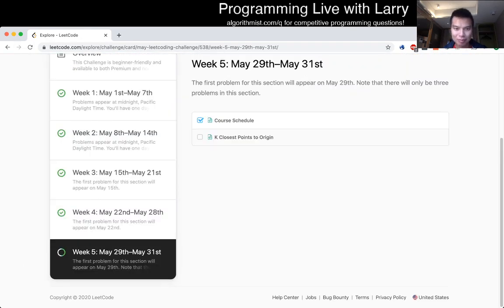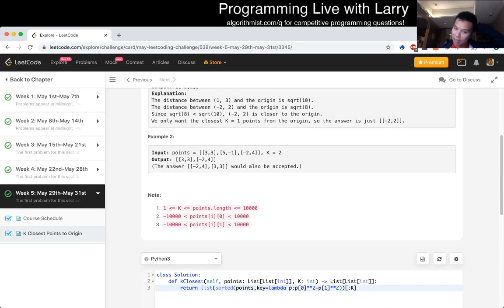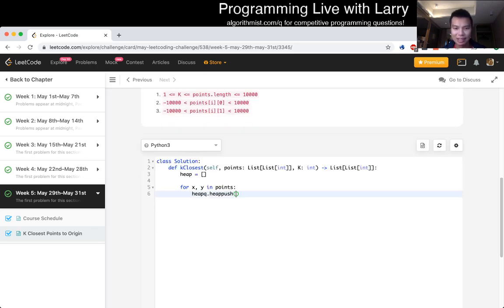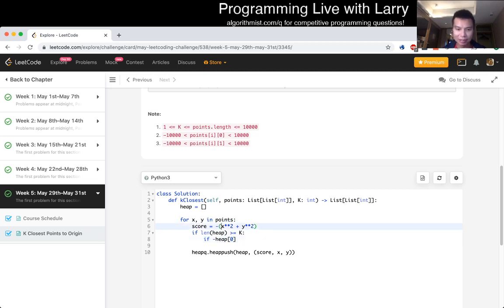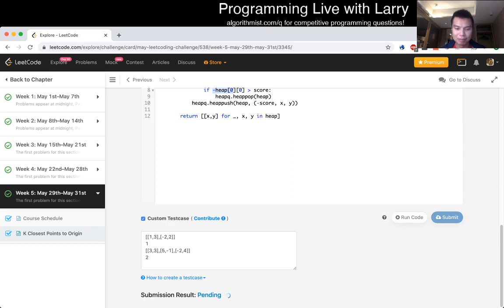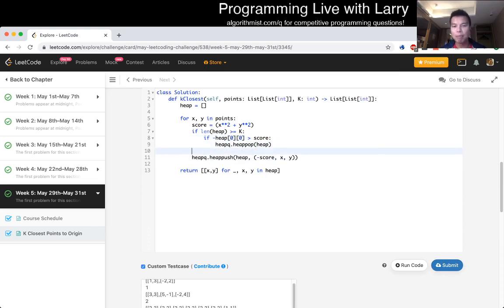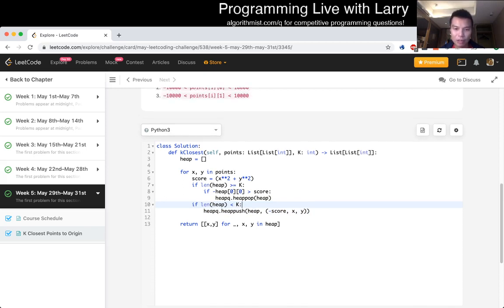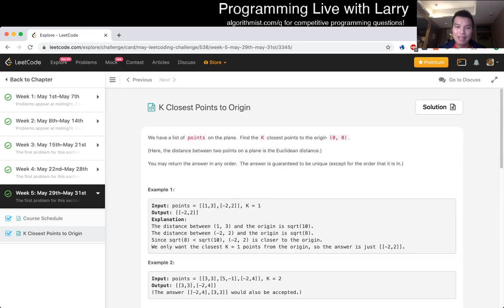Daily Leetcode #60: May 30, 2020 - 973. K Closest Points to Origin